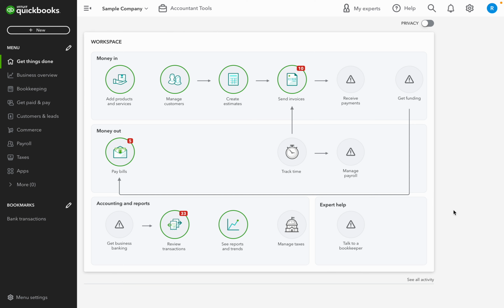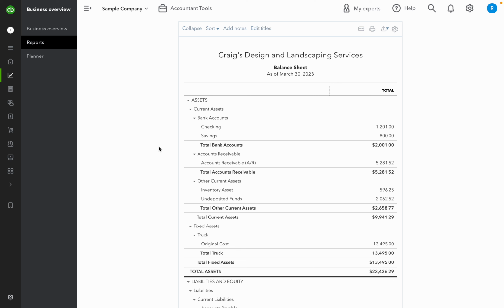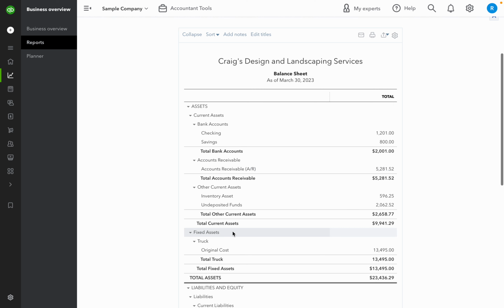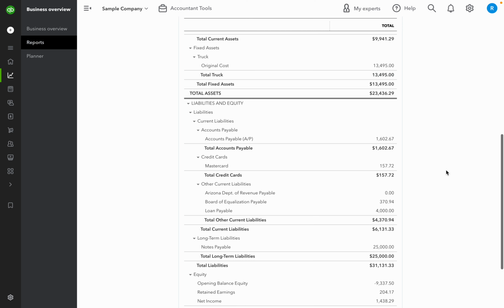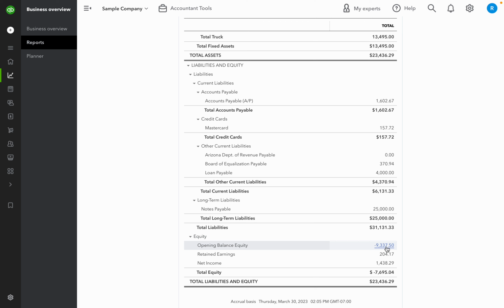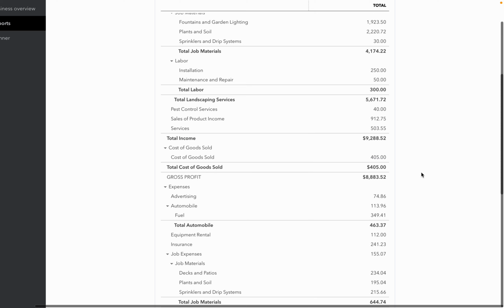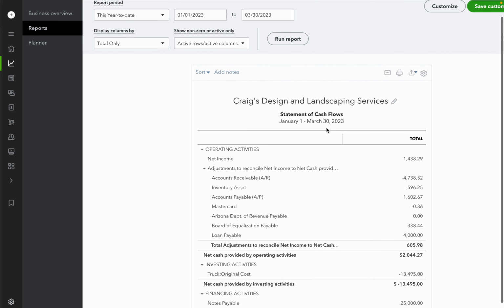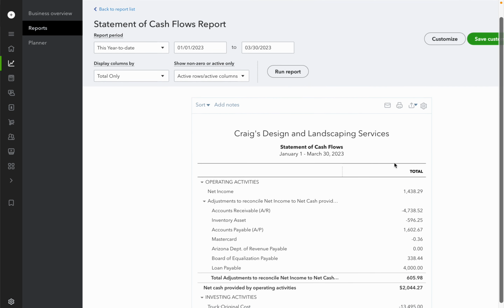The Basics: Financial Statements Explained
This is a short video that was created to support the clientele for Upscale Bookkeeping;

we're dedicated to simplifying your e-commerce bookkeeping journey and ensuring your financial success. Let us handle the numbers, so you can concentrate on achieving your entrepreneurial dreams.